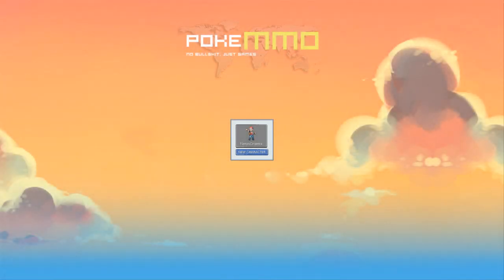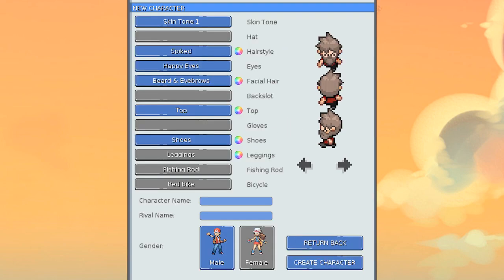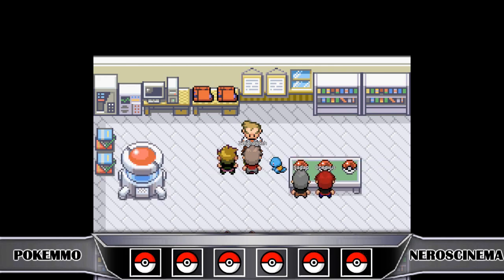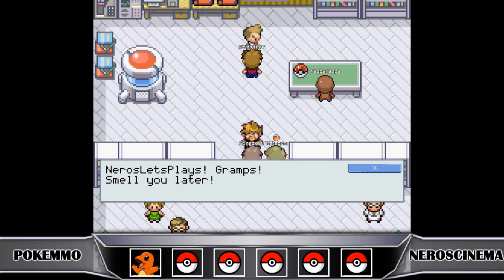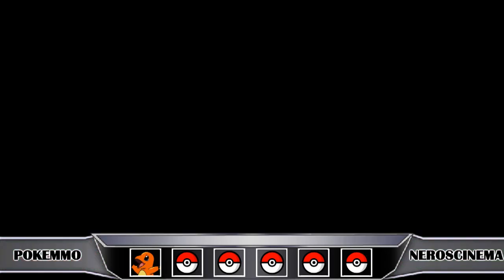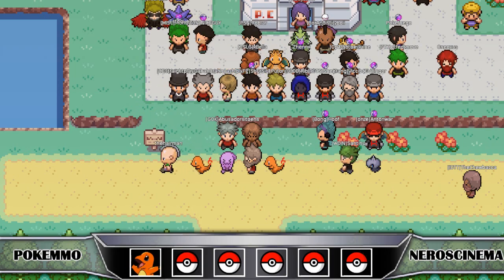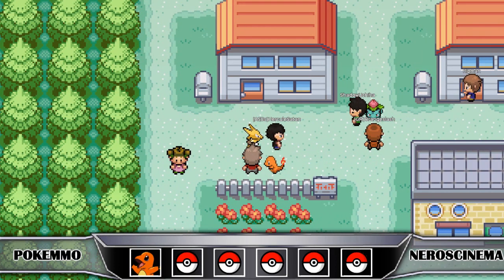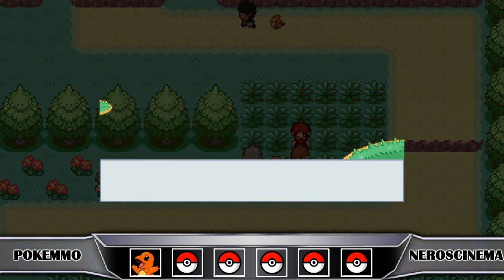PokeMMO Playthrough/Gameplay - Part 1 - Our Journey Begins!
PokeMMO: A Massive Multiplayer Online version of Pokemon Fire Red. This free to play game lands you in the Kanto Region with thousands of other players to battle, trade, and become friends with. Join me as I play through the game and become the League Champion! :D